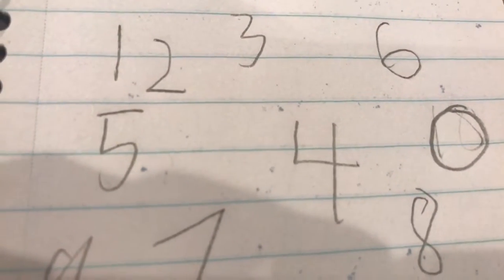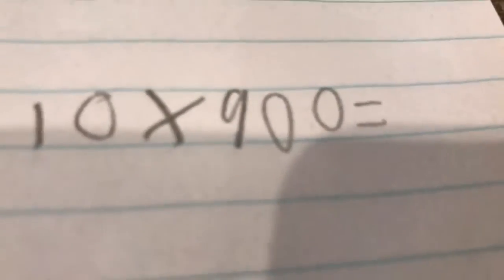Mathy Math Time episode 1